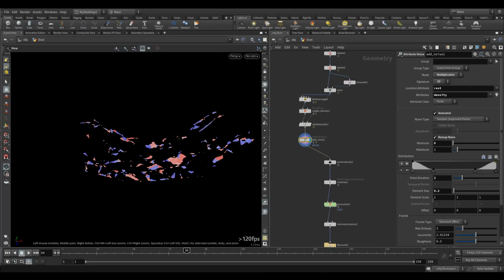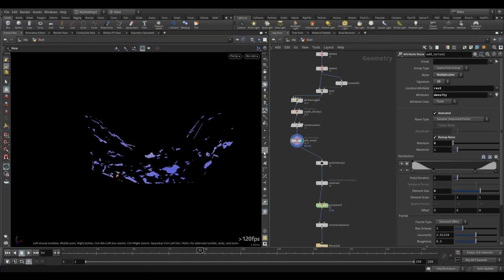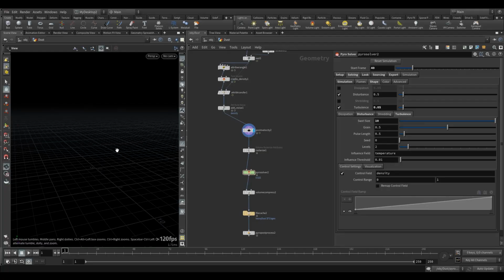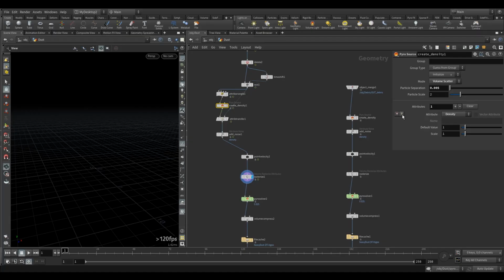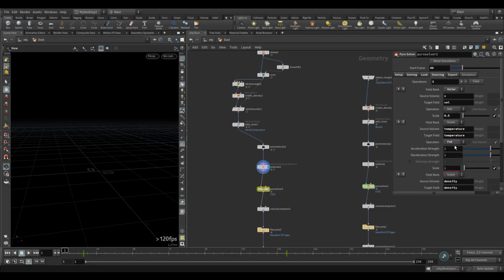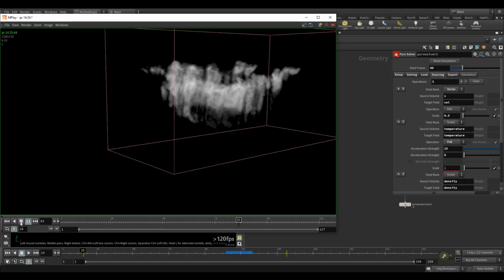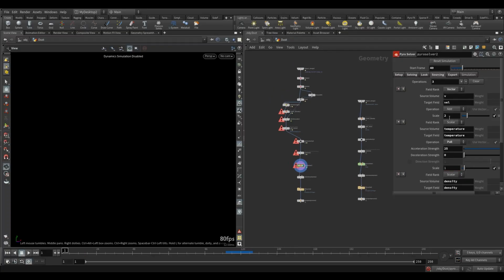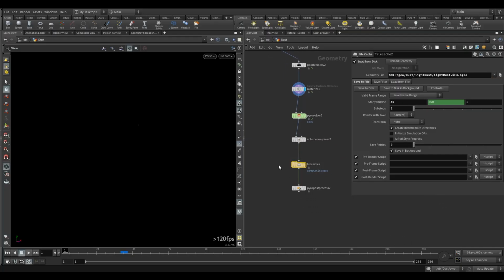week 04 12 finishing the light smoke sim v1 1080p